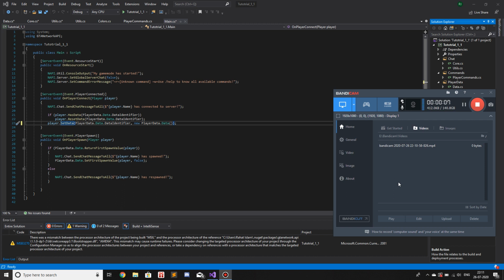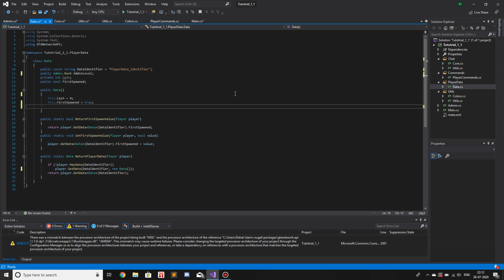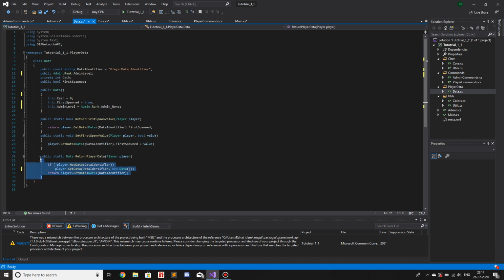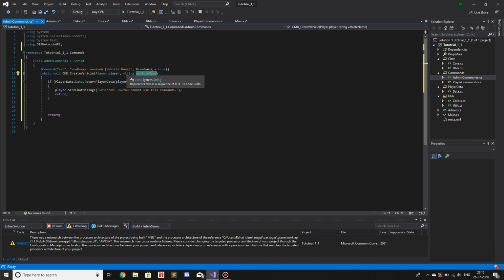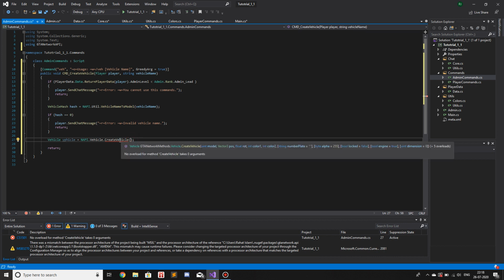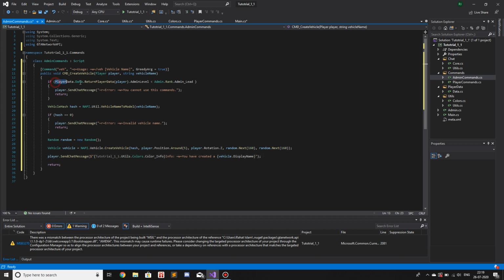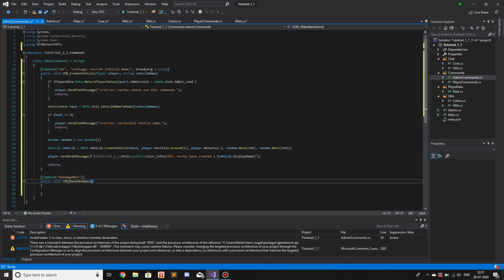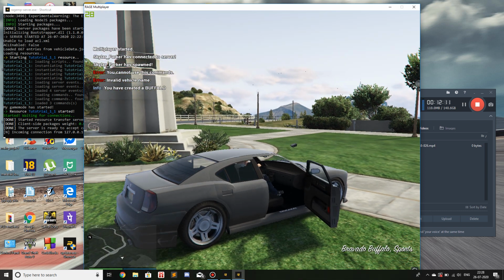RAGEMP - Admin System + Admin Commands tutorial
Want to learn how to make a custom admin system? And how to make commands restricted to admins only?

Peace out!